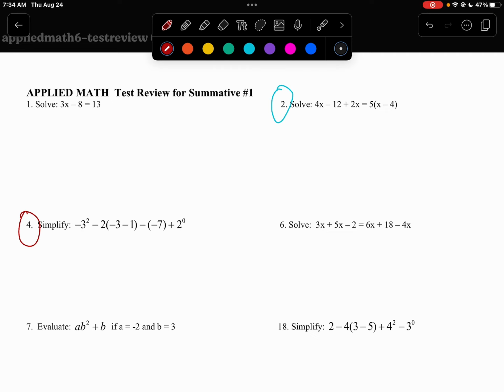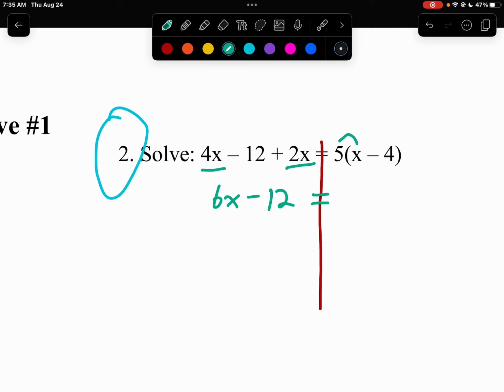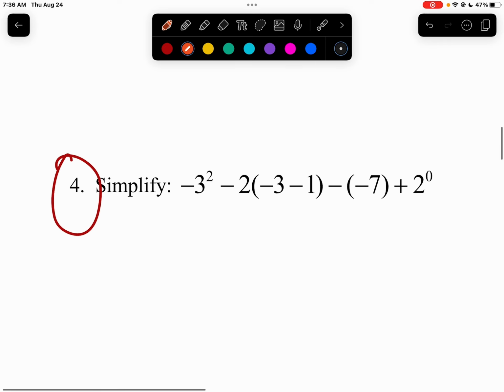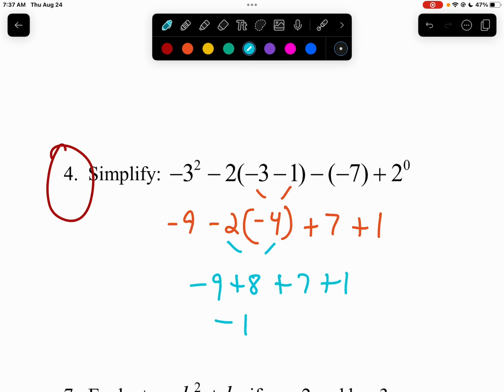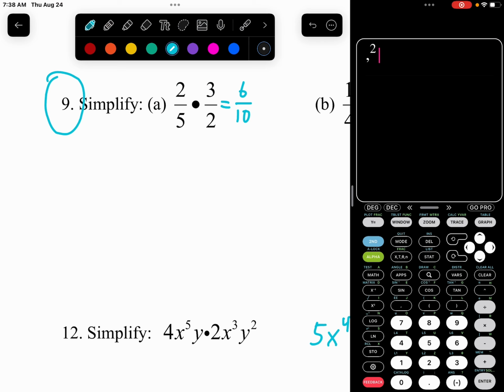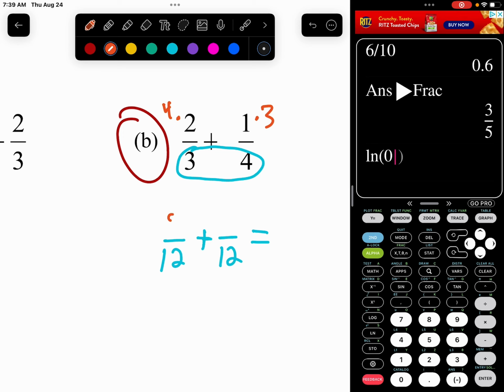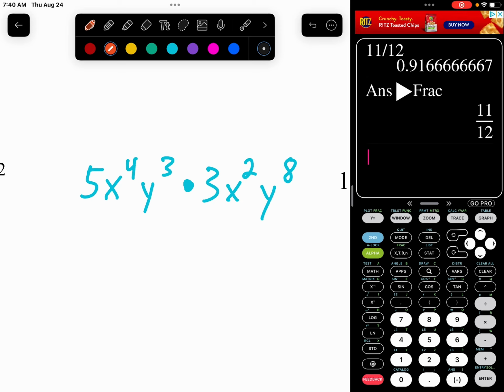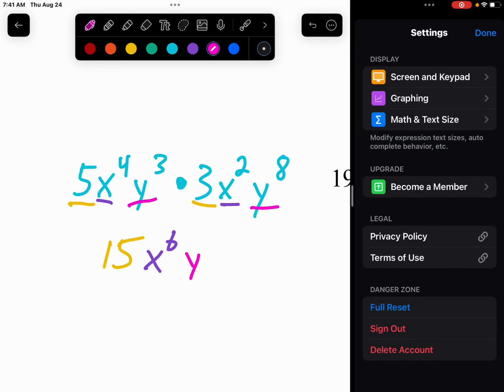U1 Test Review 82423